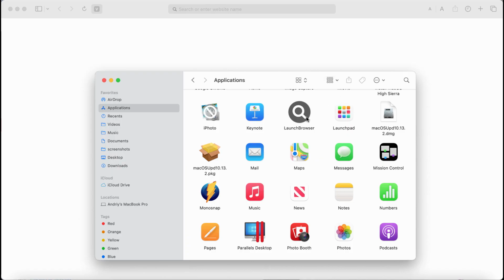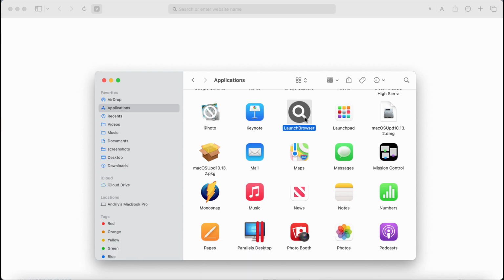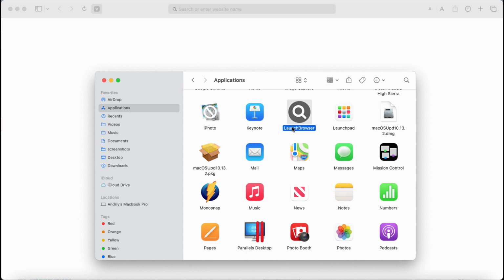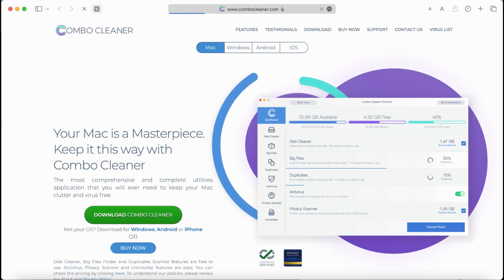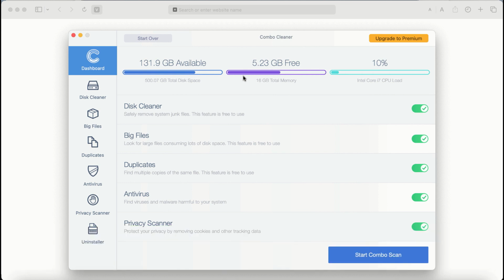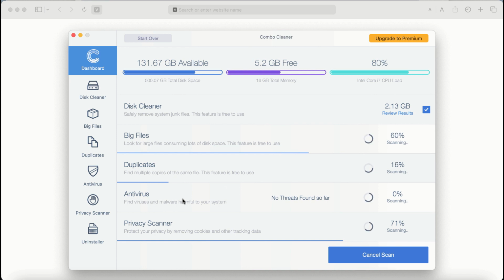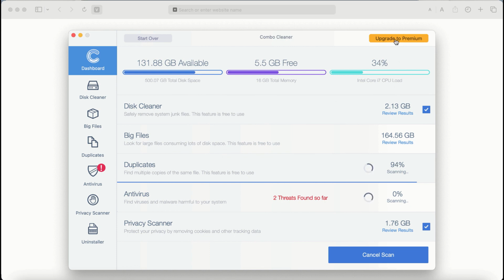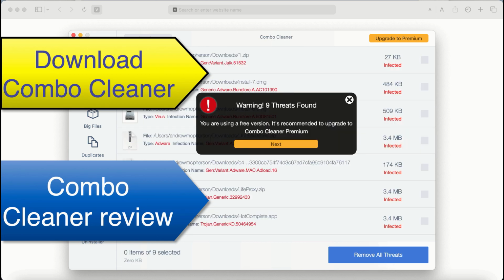LaunchBrowser adware on Mac - how to remove it?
LaunchBrowser is a new adware from the AdLoad family. It attacks many Mac devices these days. Do not tolerate this adware. It will slow down the performance of your computer. Remove it with Combo Cleaner Antivirus via the official or, alternatively, refer to the manual tips provided in the video tutorial to get your computer duly fixed.

More information about this threat can be found in this detailed guide